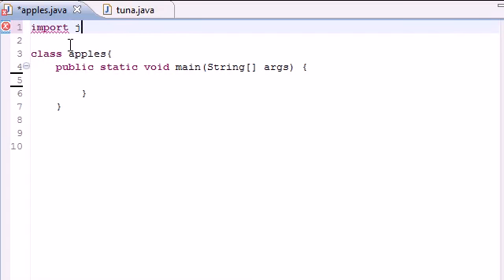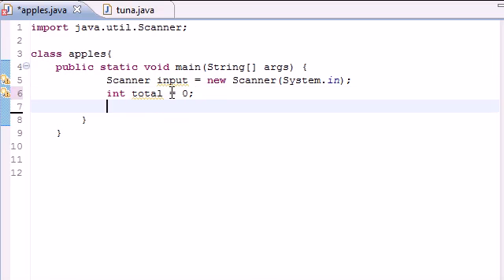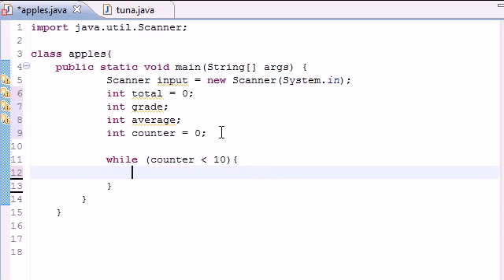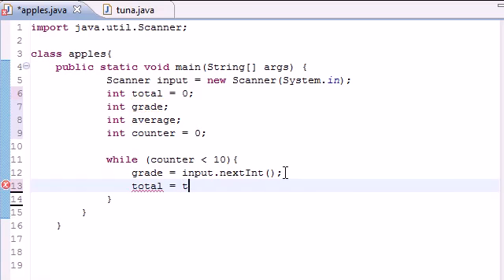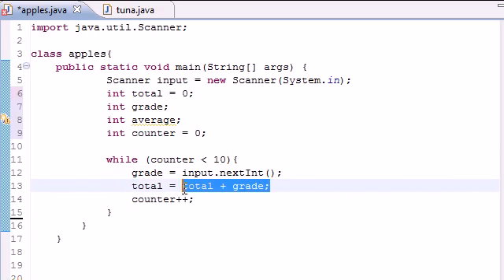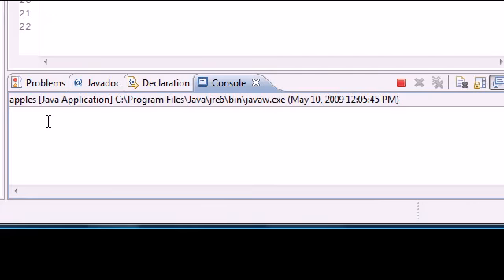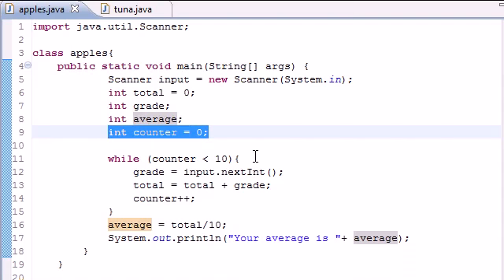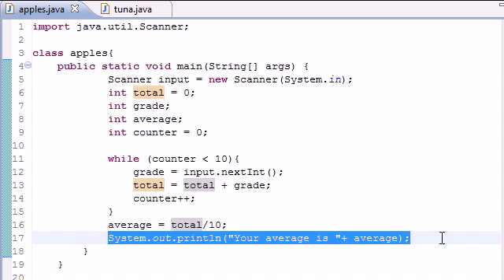Java Programming Tutorial 21 Simple Averaging Program Video Lecture Other Programming videos